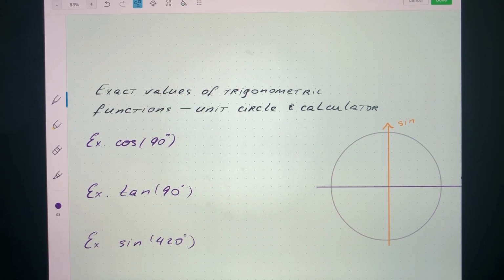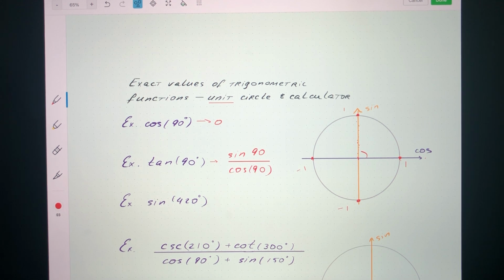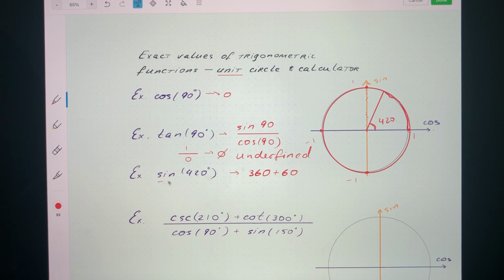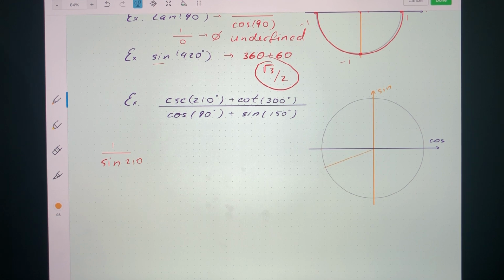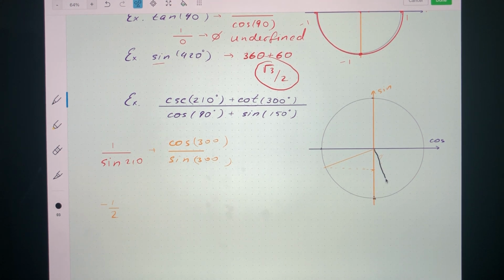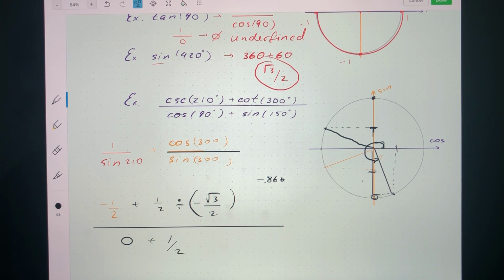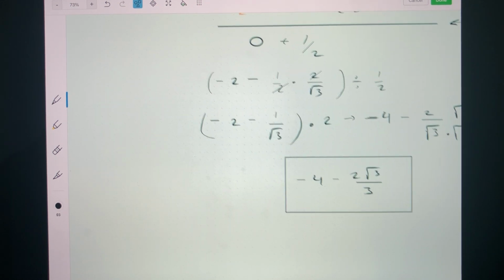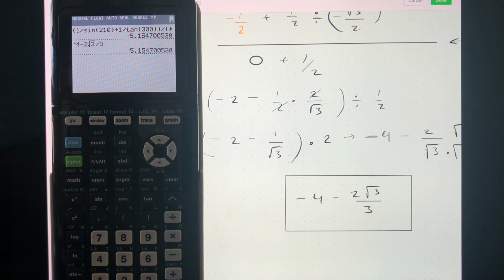Trigonometry: using unit circle to find exact values of special angles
unit circle to find the value of trigonometric function of 90 degrees and of an angle that is more than 360 degrees. Using unit circle to find exact value of a trigonometric expression made up of multiple composite trigonometric functions: cosecant and cotangent